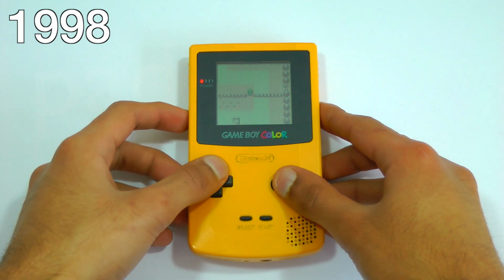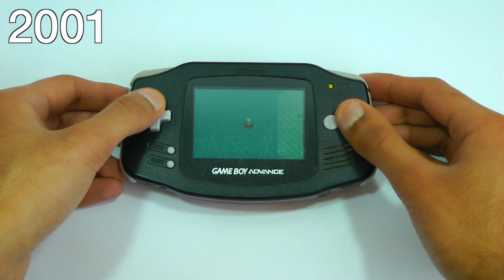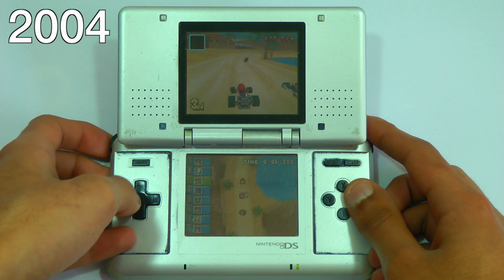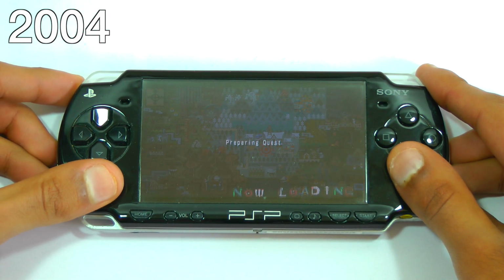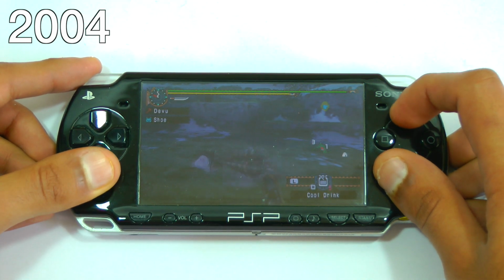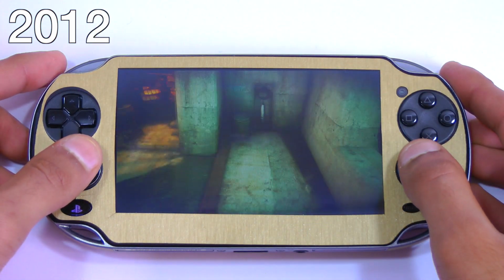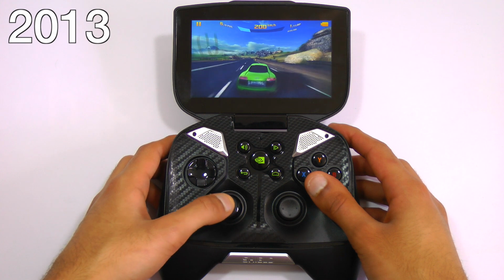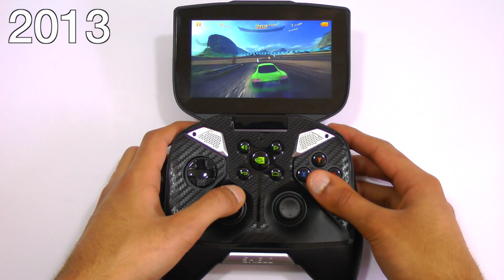Ultimate Console Comparison (2014-2015) PS Vita 3DS XL DS GBA SP GBC Nvidia Shield PSP VS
My Ultimate Handheld Console Comparison, each arguably better than the last: Nvidia Shield, PS Vita, 3DS XL, Gameboy Advance, Gameboy Colour, PSP, DS, for 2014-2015.  Hope you like it!